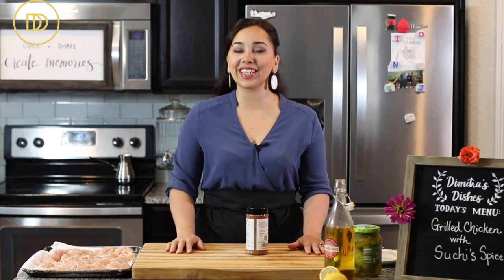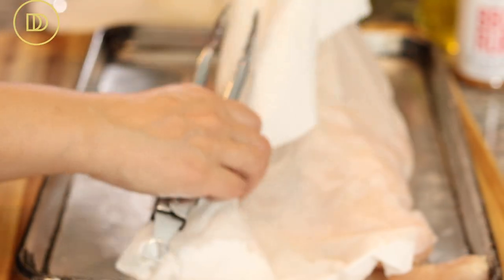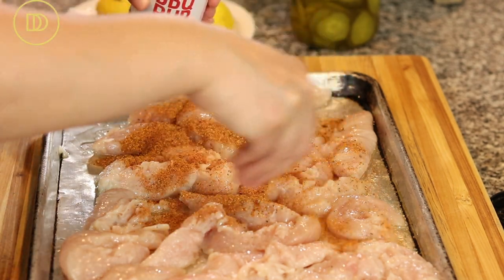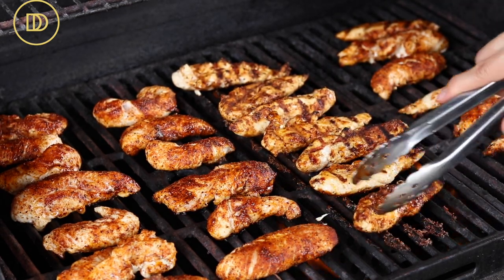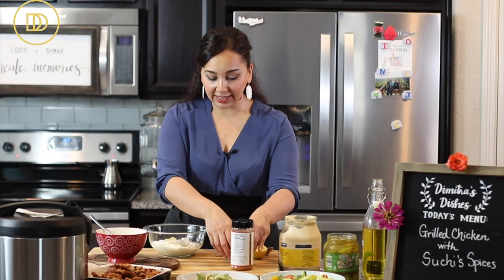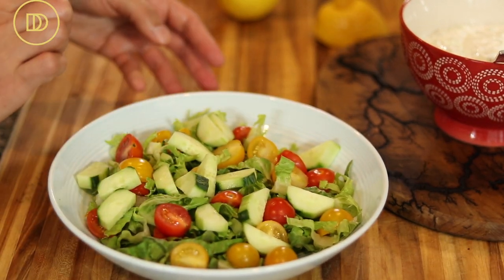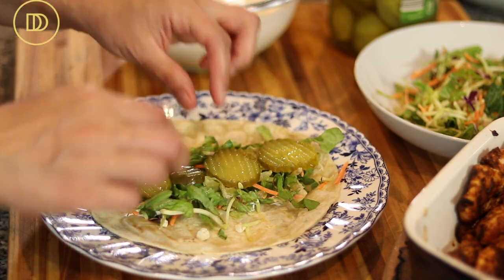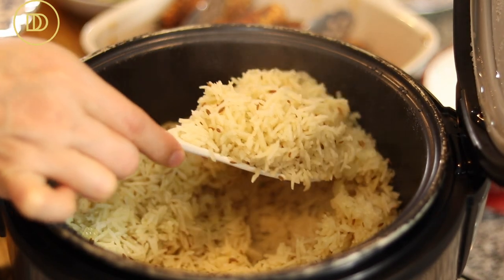Quick & Easy 3 Ingredient BBQ Chicken PLUS 3 Ways to Serve it!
If you love easy meal prep then, this recipe is for you! 3 ingredients are all it takes to make this delicious bbq chicken. Use it during the week to make sandwiches, serve alongside rice or salad. Easy peasy!

Ingredients
5-6 pounds chicken strips/tenderloins
¼ cup olive oil
Juice of 1-2 lemons
Suchi’s BBQ Spice Rub
Instructions
Wash the chicken and pat it very dry with paper towels.
Drizzle olive oil on top and squeeze the lemon juice over top as well. Toss to coat and lay the chicken strips flat in one even layer.
Sprinkle the spice rub over both sides.
Refrigerate up to 3 hours or grill right away.
The chicken is cooked when it reaches 165 °F, 74 °C.
Serve with rice, salad, pasta, or in a wrap.

Notes
The chicken will keep fresh in the refrigerator in an airtight container for up to 4 days.